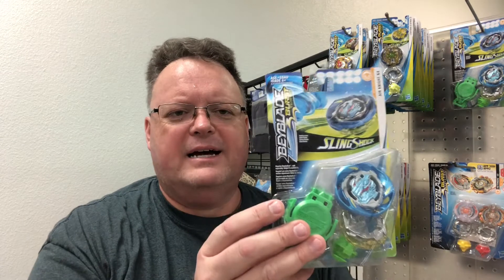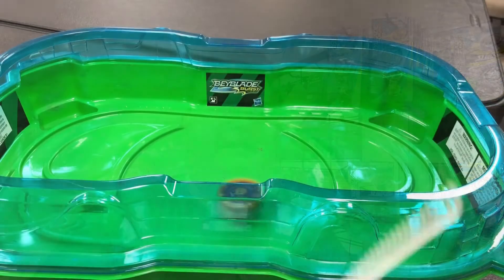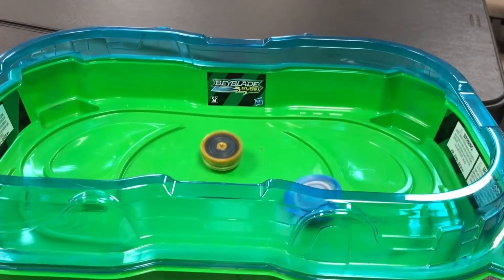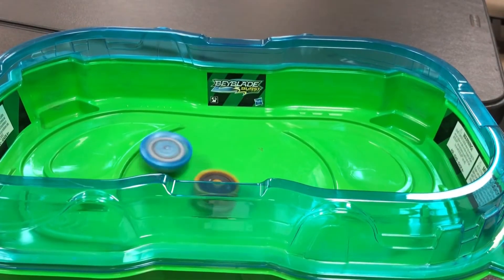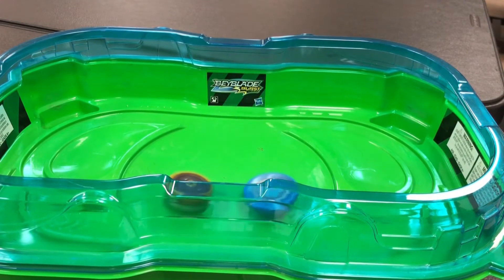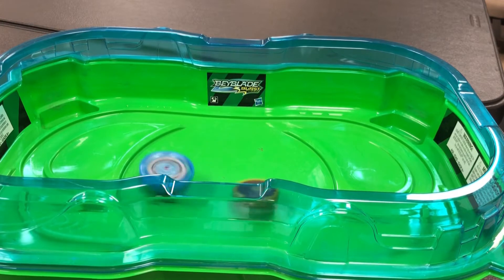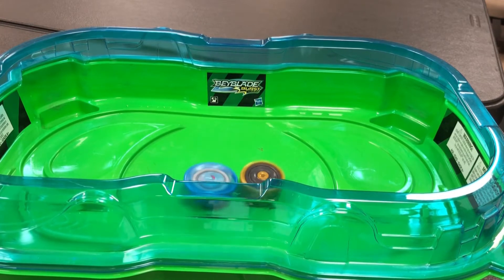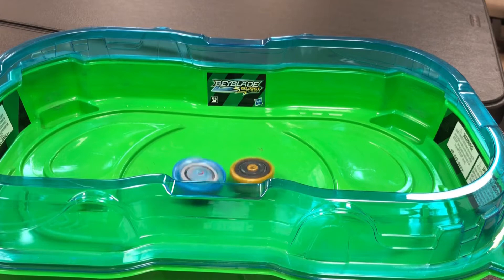Beyblades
It's Tuesday and time for another Game Night at Central Station Toys. We will be playing starting at 5pm tonight. Come have some fun a try something new. Perhaps Beyblades are in your future?

Keep up with all the Central Station Toys news by giving us a LIKE on our Facebook

Yep, we are playing on Instagram.

Visit us in Downtown Cleburne